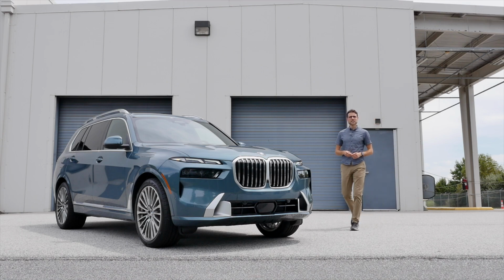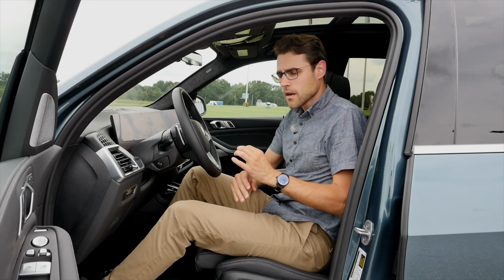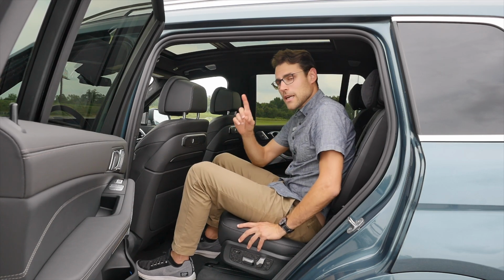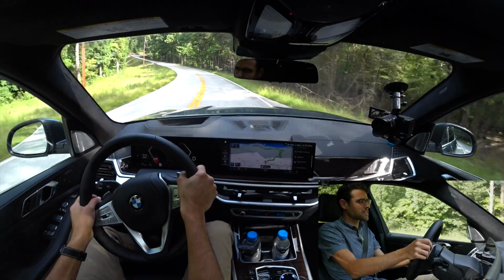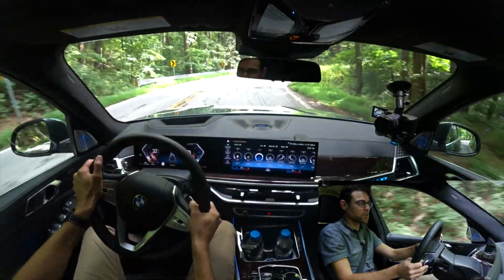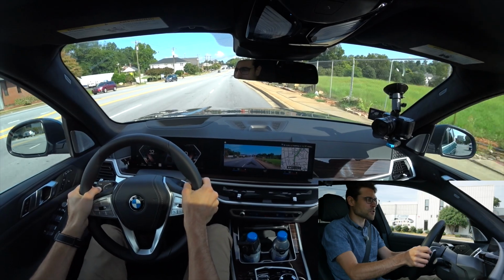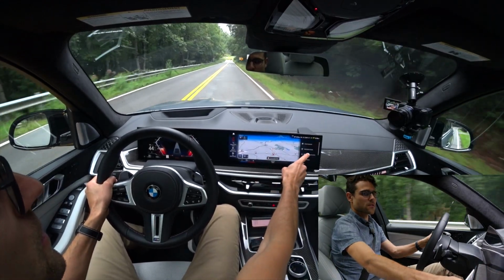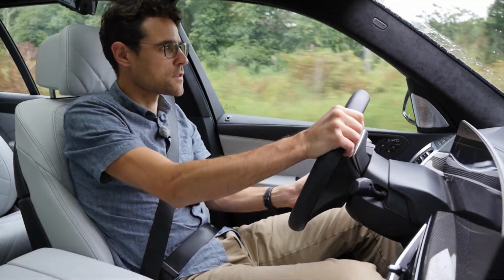BMW X7 2023 Facelift - The Most Desirable Luxury SUV ?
This is our in-depth review of the 2023 BMW X7 facelift, comparing 40i R6 vs M60 V8. We're taking a look at Exterior, Interior and the driving experience.

OnlyBimmers only shows car reviews of BMW vehicles - sanctioned by Autogefuehl.

WATCH OUT FOR SPAM/FAKE ACCOUNTS. Recently, there have been fake accounts faking as our identity and saying things like "Message me on Whatsapp/Telegram" etc. We never ask you for your personal details, do not give out address etc. and do not fall for these cheap tricks. Just follow our official channels linked with our verified channel badge :-) We do have language channels with subtitles in different languages, these are official, but you just subscribe to them and they won't ask your for your personal details etc. /Thomas

00:00 New BMW X7 LCI 2023
00:13 BMW i7 look with glowing double kidney
01:25 Length and 23” wheels
01:52 M Sport look with shadow line
02:03 Suspension and rear-axle steering
02:24 Rear with new tail lamps 40i
03:06 X7 M60 trim
03:55 German car bias??
04:31 Doors and key fob
05:03 Better (!) base steering wheel
05:16 New Sensafin high-grade leatherette seats
07:21 Seat cooling available
07:36 Seating position
08:33 Cockpit overview
09:15 Head-up-Display (HUD)
09:35 Digital instruments
10:00 Infotainment system OS8
11:45 Lower middle console
12:38 Panoramic roof
12:54 Rear seating with bench
13:49 Captain’s seats
14:19 3rd seating row
15:12 Trunk / boot area
16:35 Bright Sensafin interior in the M60
17:24 Captain’s seat test
19:02 Trunk / boot with captain’s seat
19:30 Engines 40i R6 and M60 V8
20:16 Driving BMW X7 40i with acceleration
21:25 Driving fun and comfort
23:21 Infotainment update for driving modes
24:18 Ambient lighting
25:55 Fuel economy / consumption 40i R6
28:07 How the updates influence the driving
29:25 Assistance systems
31:03 German automotive terms lesson
32:23 City driving with 48V MHEV system
36:36 Calmness
37:55 Base steering wheel
38:25 User interface while driving
40:07 Comparison to other luxury SUVs
41:40 Driving X7 M60 V8 with acceleration
42:42 Difference 40i vs M60
44:36 Fuel economy / consumption M60 V8
46:44 Which one shall it be?
47:39 Air suspension setup